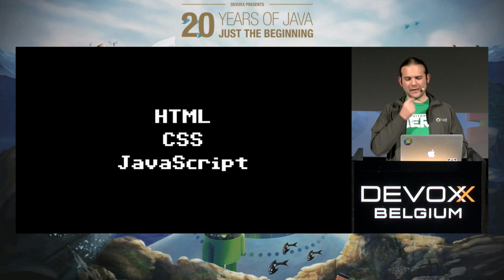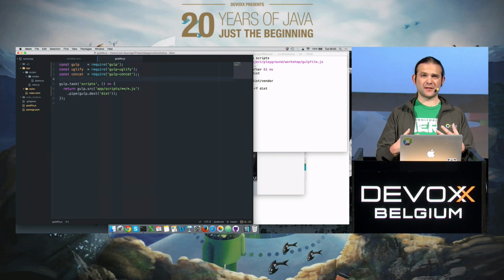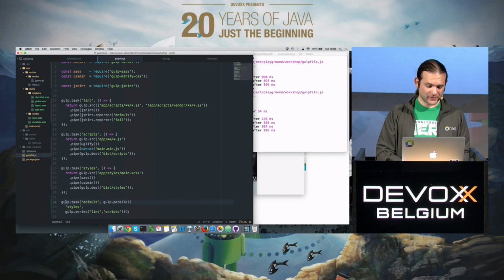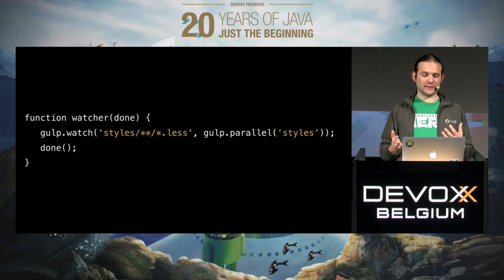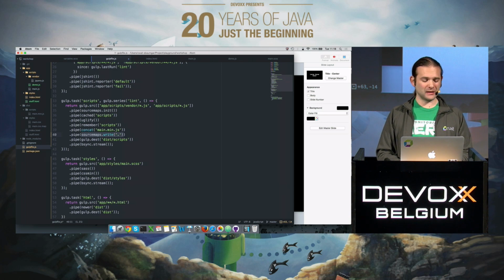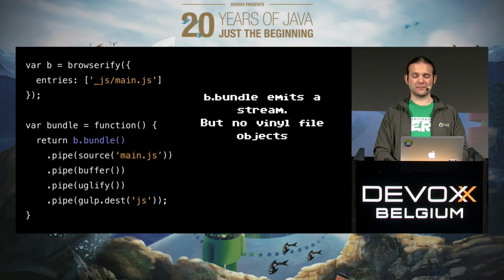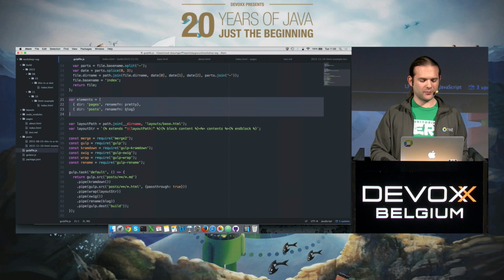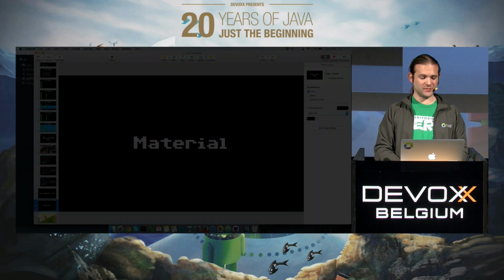JavaScript build pipelines with Gulp.js by Stefan Baumgartner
With JavaScript being no toy language anymore our demands on a high quality development environment have risen tremendously. One part of a good development environment are build tools, and Gulp.js -- being the JavaScript streaming build system -- is but one of the many choices a developer has nowadays. For many however, it's considered to be the best! In this three hour workshop, we will take a good look into Gulp and its possibilities. After our in-depth 3 hour course you will be able to do the following:

Know how Gulp's API and the ecosystem of its plugins work
Create parallel and sequential execution chains to be in total control of your build flow
Know how 3rd party Node modules evolve around Gulp and how they can be integrated
Use Gulp to build complex React.js, Angular.js and Browserify applications
Become master at file globbing and asynchronous build pipelines
Create incremental builds to speed up your build time
Know how streams work in Node.js
And use stream arrays and merge streams to plumb together sophisticated pipelines doing all the work for you
Join us and become a build plumber!